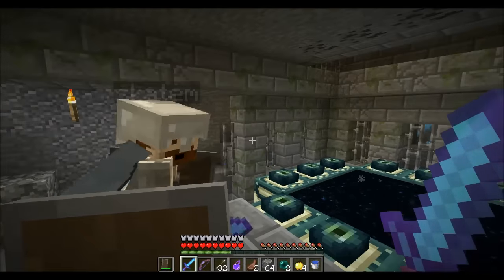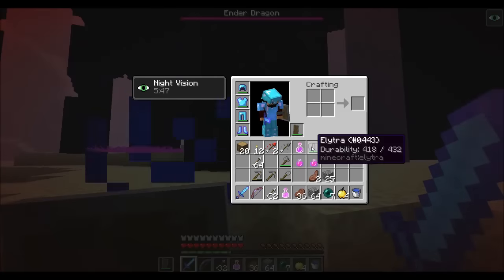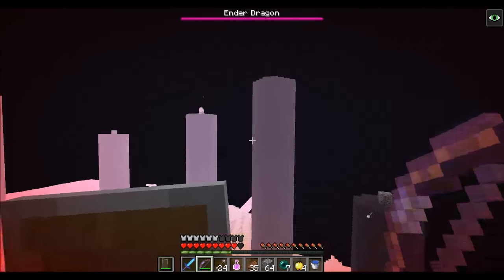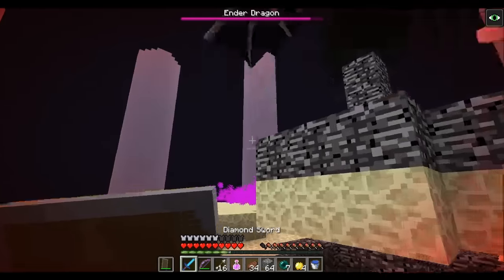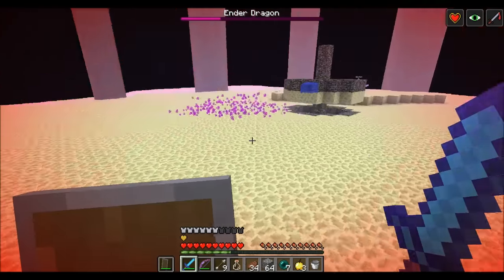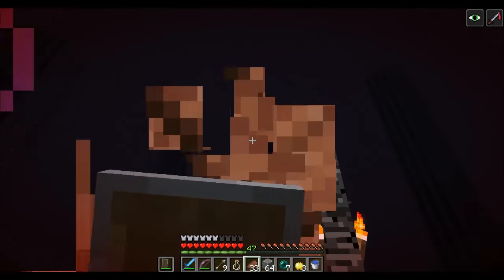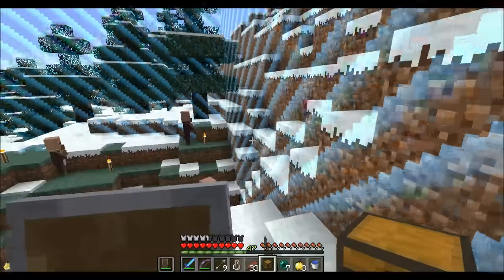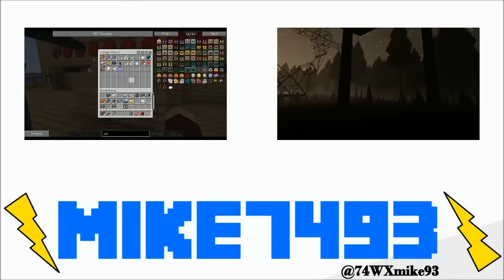Captive Minecraft IV w/ Skatem | Ep. 12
Time to fight the ender dragon!
Tweet using MinecraftMike!
Join my server, Avius! It is a hard survival RPG server in Minecraft version 1.9 Sponge.
IP: avius.mc-server.net
Visit my Animal Crossing: New Leaf Dream Town!
Town Name: Albany
Player Name: Mike
The new outro was made by me, with the last part made by a friend Chase. Thanks Chase!